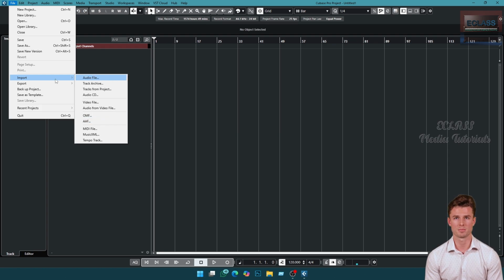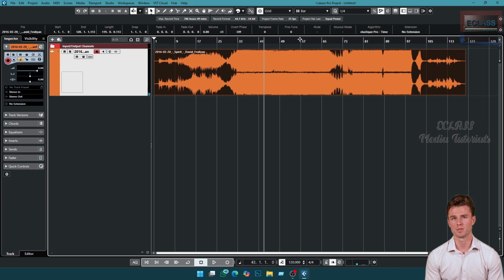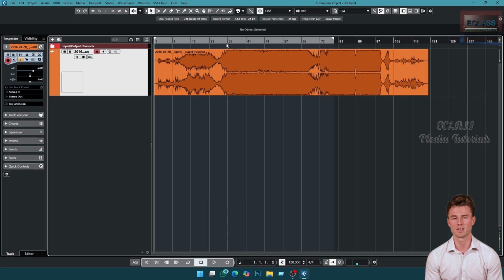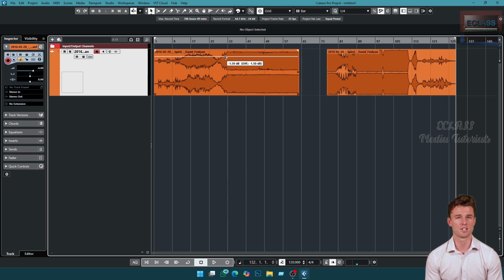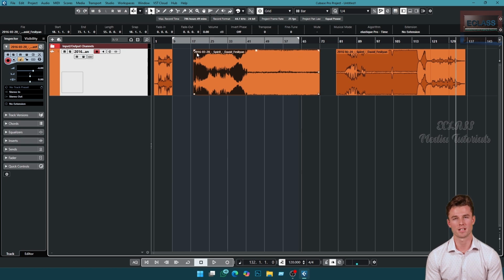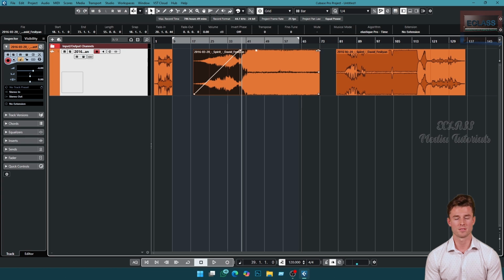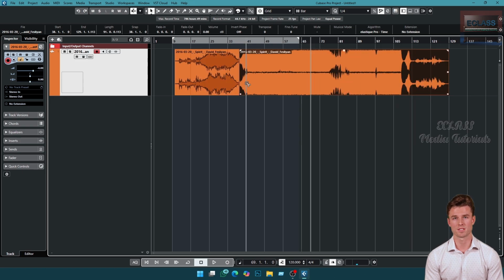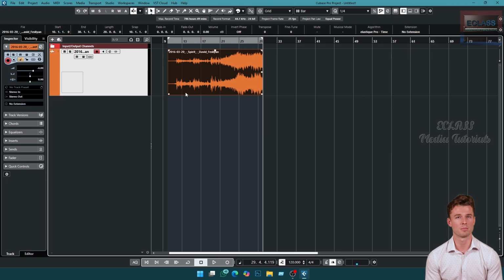How to Import Files into Cubase Project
This video shows how to Import files like Audio, Video, Midi etc. to the project of Cubase Pro 12.